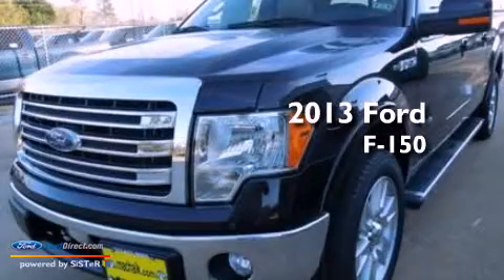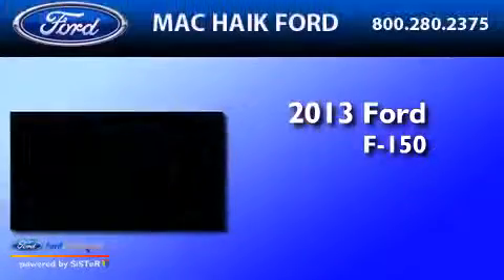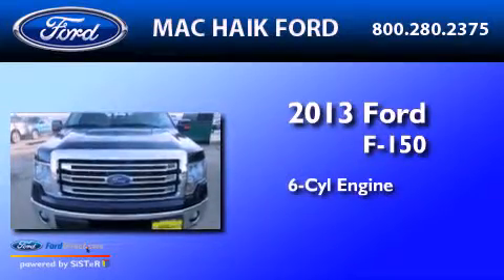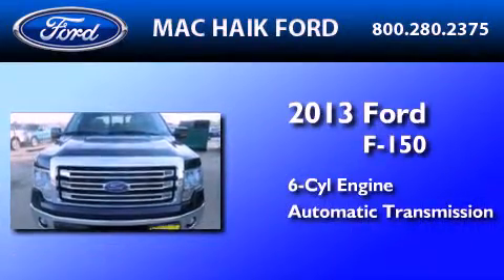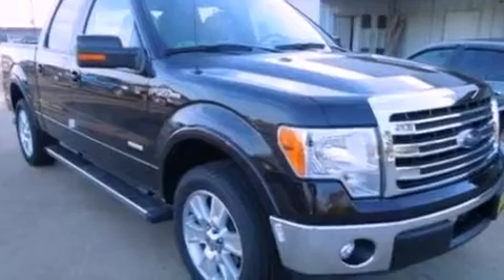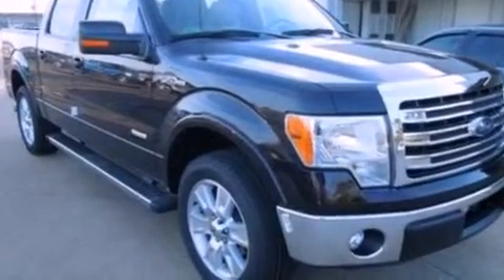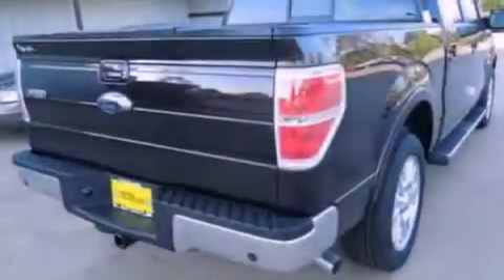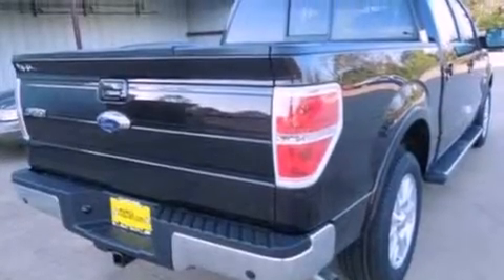2013 FORD F-150 Houston TX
Year : 2013
 Make : FORD
 Model : F-150
 Engine : 3.5L V6 24V GDI DOHC TWIN TURBO
 Trans . : 6-SPEED AUTOMATIC
 Exterior : KODIAK BROWN METALLIC

 Interior : PALE ADOBE
 Stock : D1721